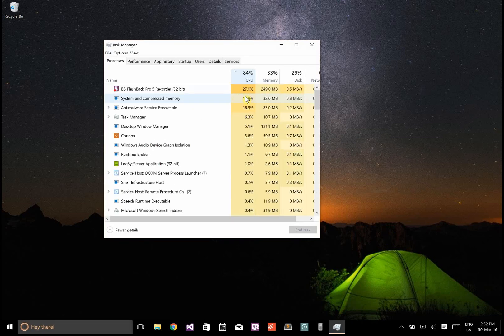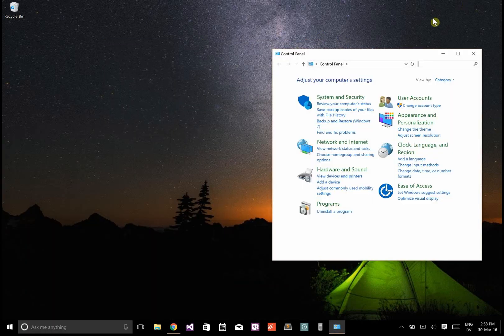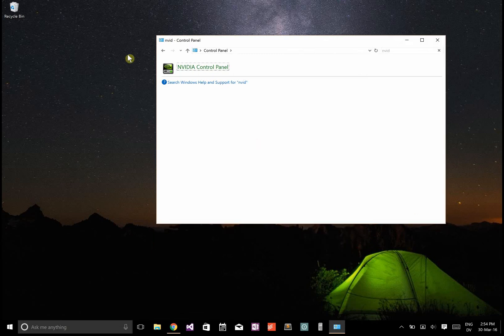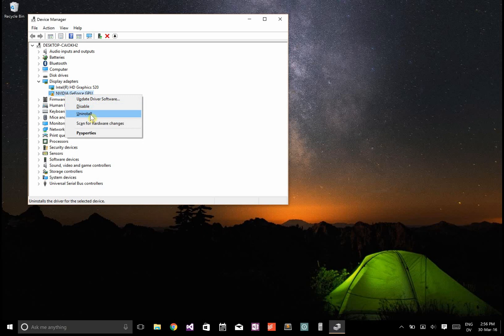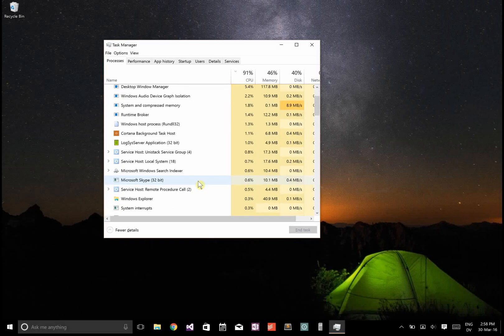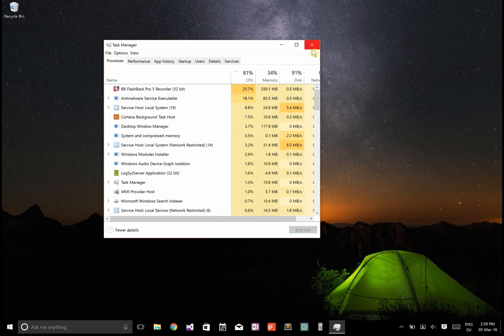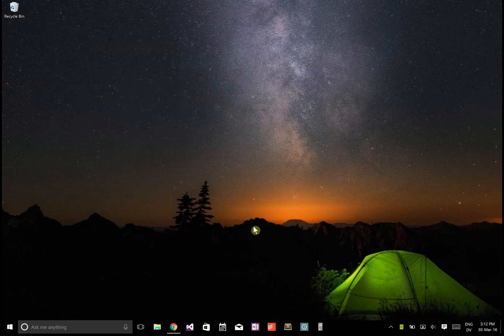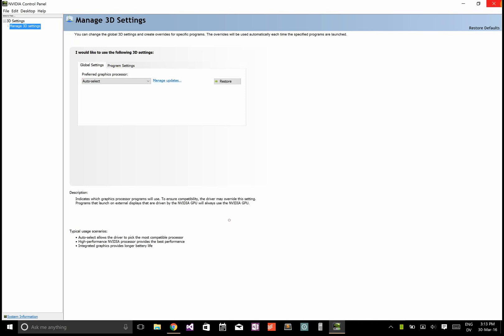How to Fix "System and compressed memory" Hogging CPU on Surface Books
How to fix "system and compressed memory" process using too much CPU on Windows 10, primarily Surfaces Books: Uninstall the NVIDIA Geforce GPU driver.